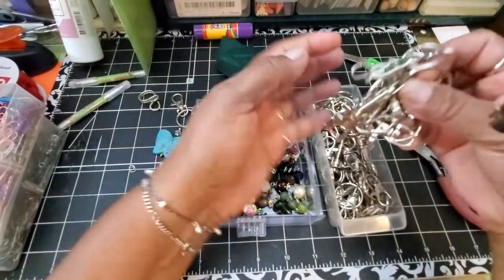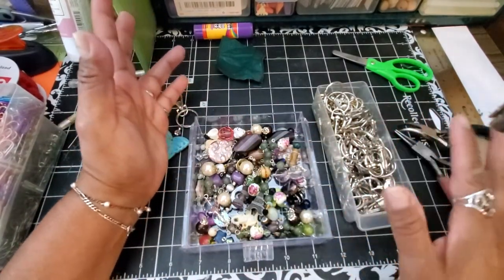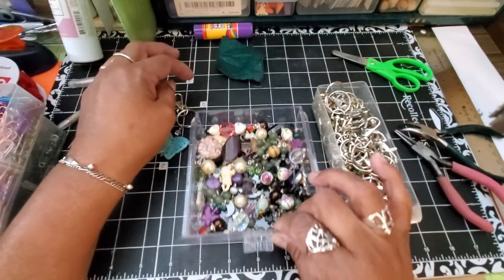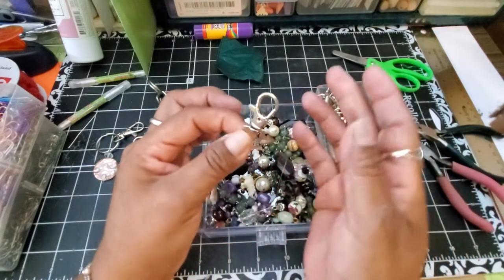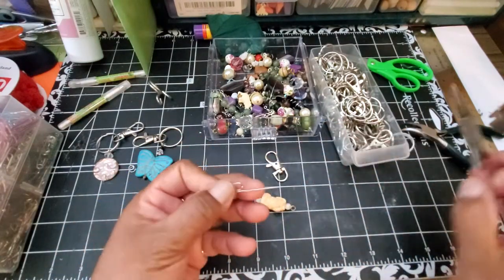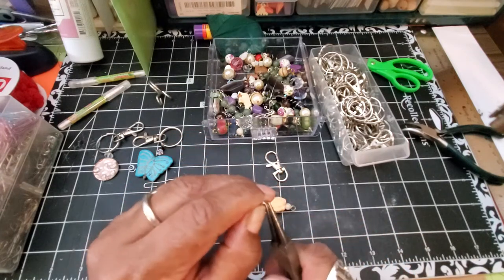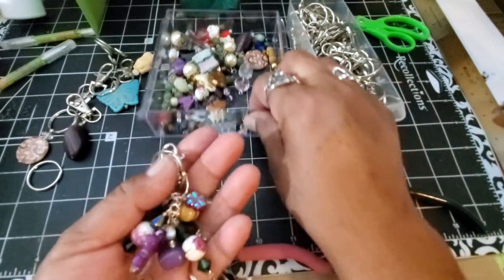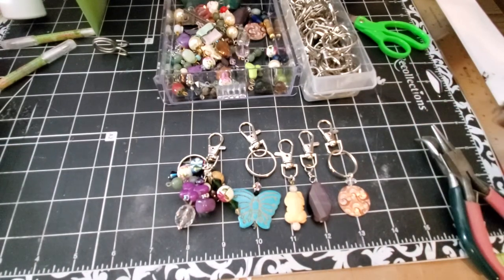Shereeandsusanscraftycollab Beads, Charms, Clasps -Using Our Thrifty Goodies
For Snail Mail:
**New**Mailing Address:
Maria Varano